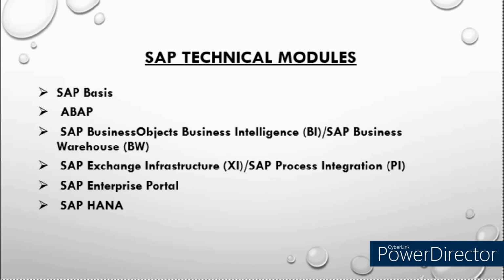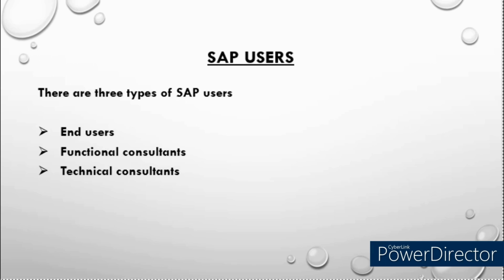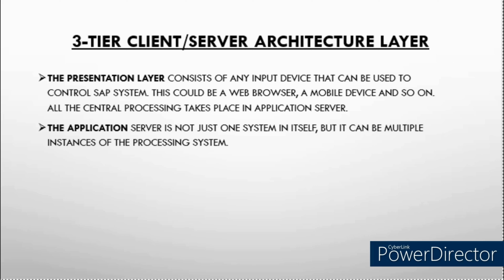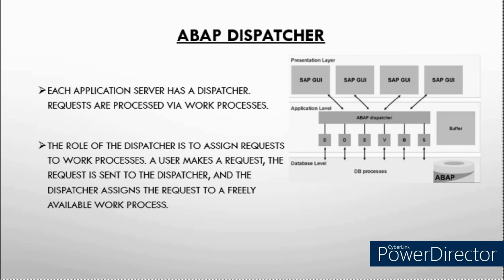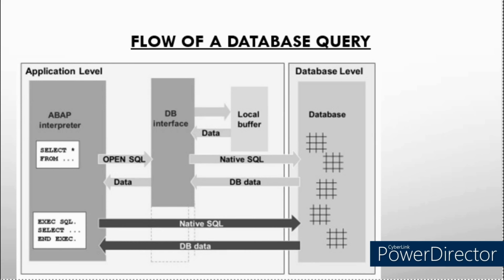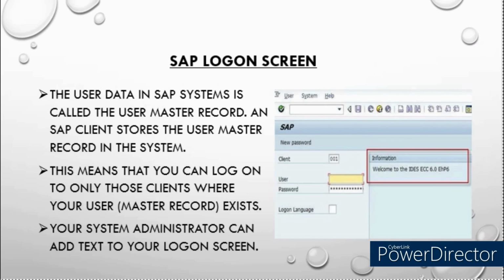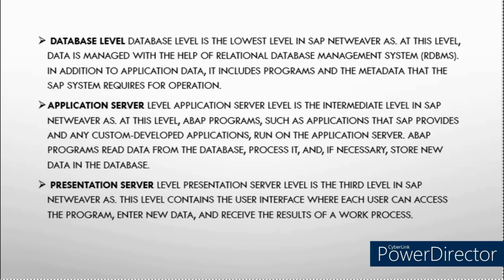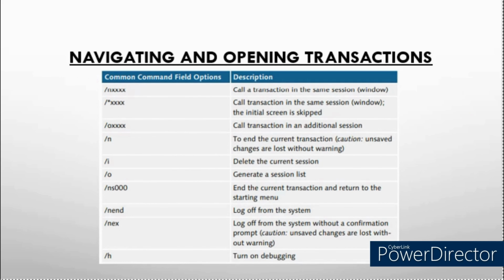Introduction to SAP ABAP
Here you will learn about:
1. SAP ABAP
2. ABAP Features
3. ABAP Editor
4. SAP GUI
5. SAP SCREEN